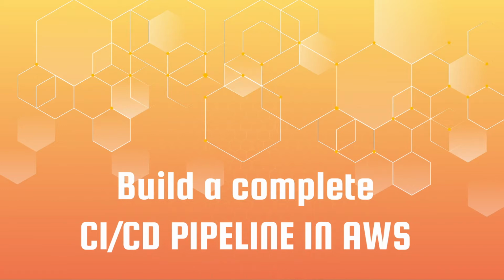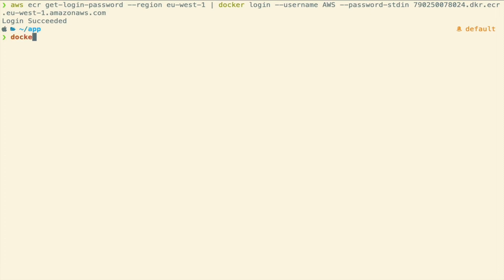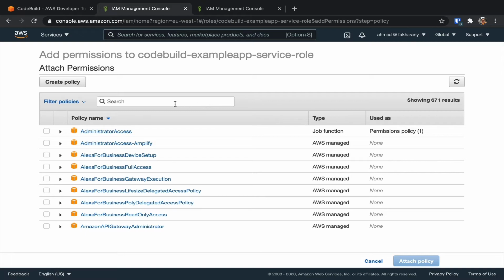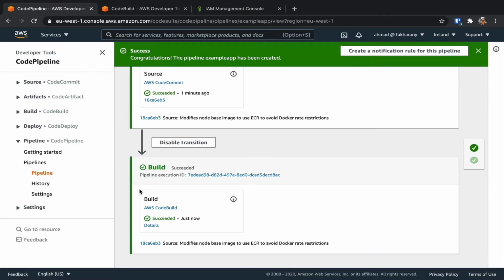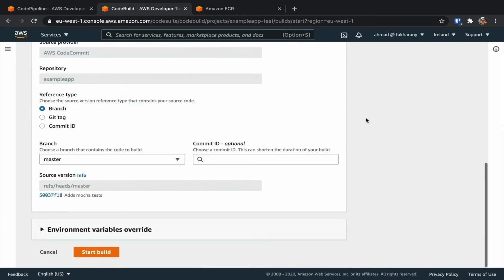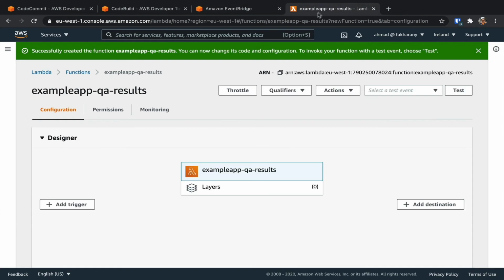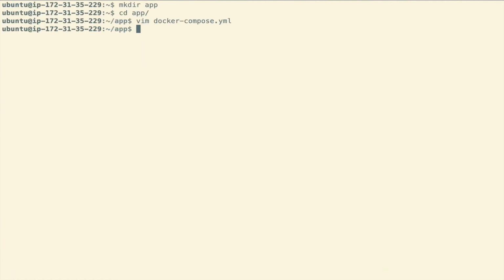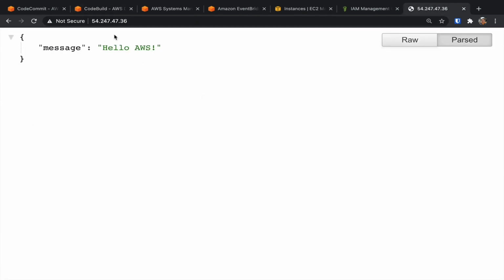Create a CI/CD pipeline on AWS using CodeCommit, CodeBuild, CodePipeline and Lambda functions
The full source code used in this video can be found in this GitHub project
DevOps courses:
Learn how to use AWS CodeCommit, CodeBuild, CodePipeline and Lambda functions to create a complete CI/CD pipeline. In this video will are going to do the following:
Create a sample API using NodeJS.
Build a Docker image from the application and push it to ECR.
Use CodeCommit as a Git repository to store our code.
Define our build instructions in a CodeBuild project
Trigger the CodeBuild job automatically when code is pushed to the master branch using CodePipeline.
Write a simple test for our NodeJS app using Mocha.
Create a second CodeBuild project (QA) to apply our automated test.
Configure the CodeBuild QA project to be triggered when a Pull Request is created or modified using a Lambda function.
Provide fast feedback to the Pull Request creator by commenting on the PR with the test results using another Lambda function.
Implement Continuous Delivery (CD) by deploying an EC2 instance and configuring the CodeBuild project to deploy the Docker image to the instance and update the application using docker-compose.